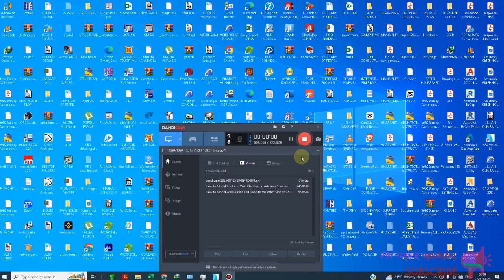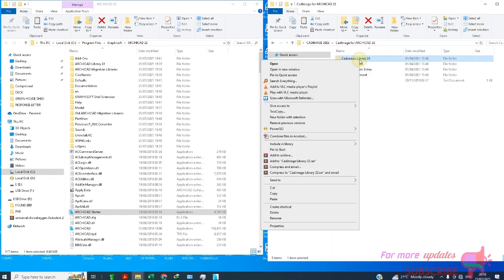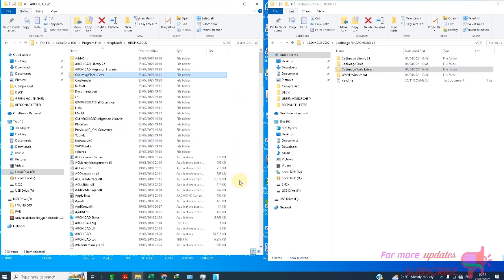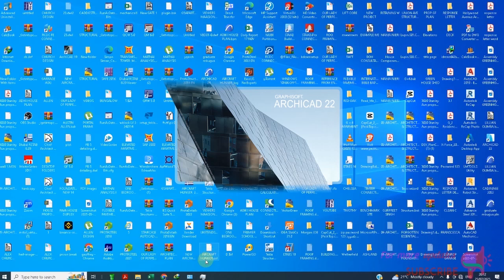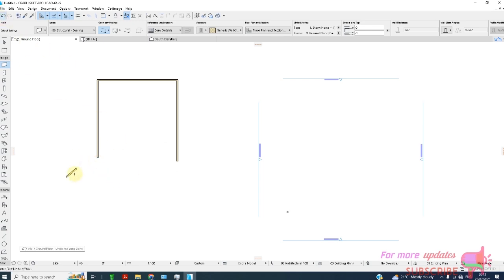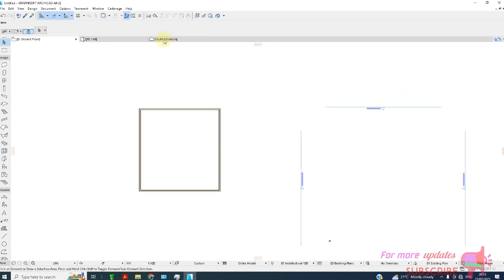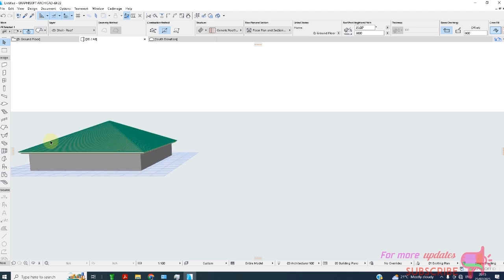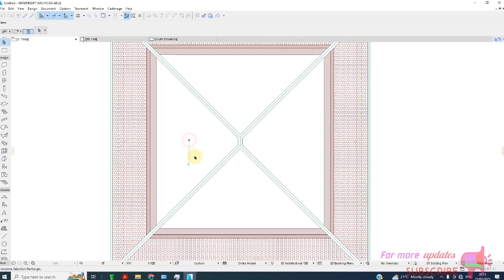How to Install CADIMAGE 2022 in ArchiCAD 2022.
This video guide demonstrates the simplest method for installing cadimage 22.